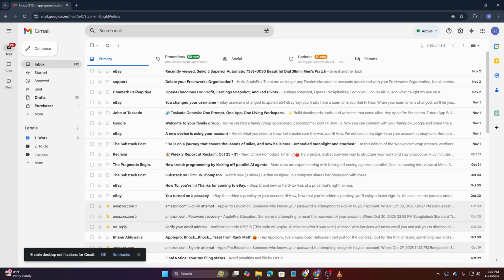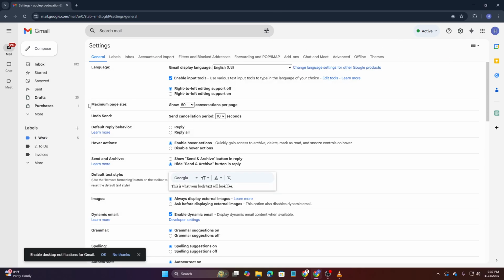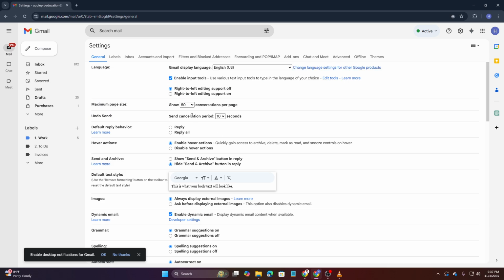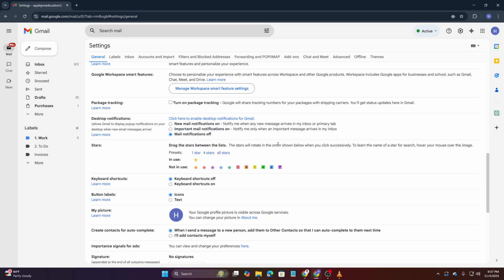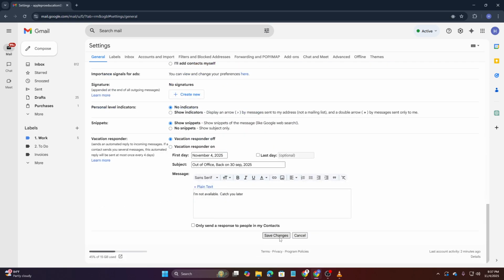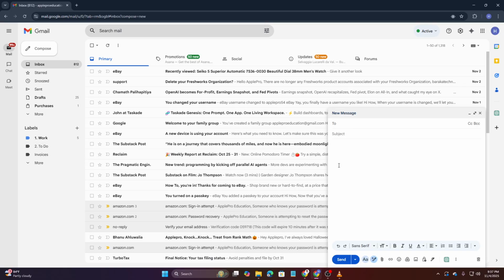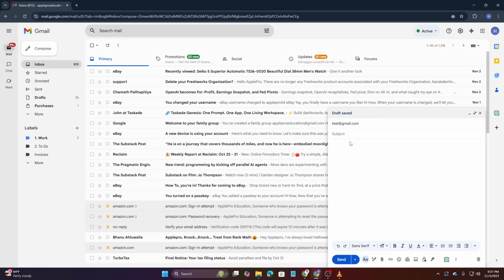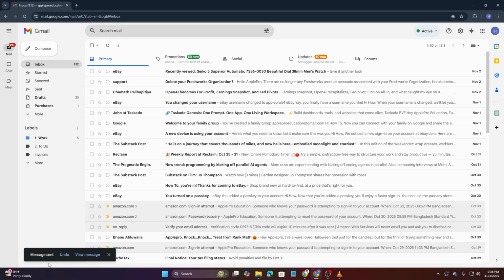How To Cancel A Sent Email In Gmail - 2026 (Simple Tutorial)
How to Cancel a Sent Email in Gmail
In this video, you will learn how to cancel a sent email in Gmail quickly and easily. We’ll show you how to use the Undo Send feature in Gmail to stop emails before they reach the recipient, adjust the cancellation time, and manage your sent messages effectively.